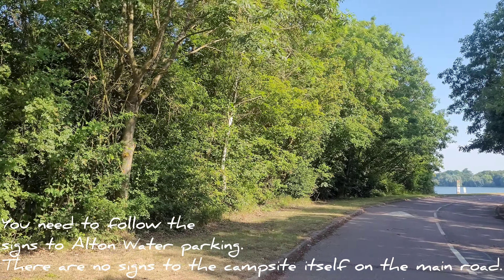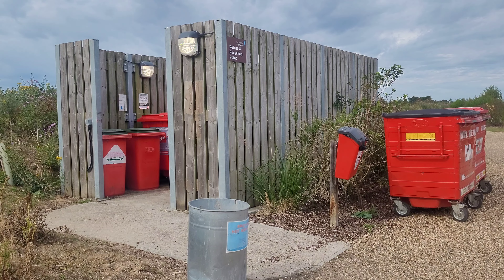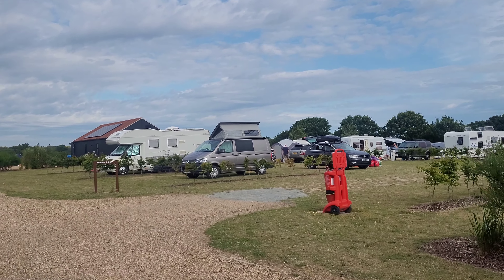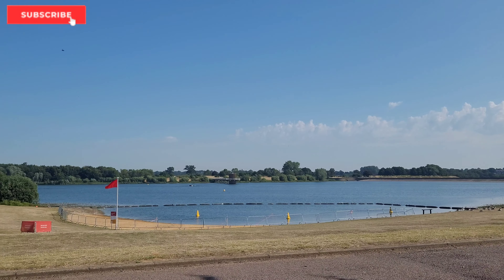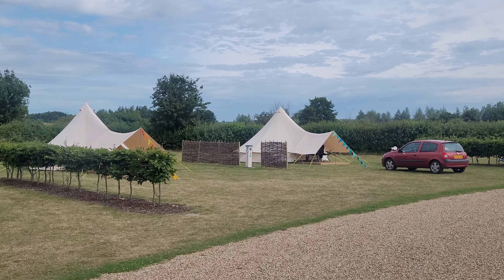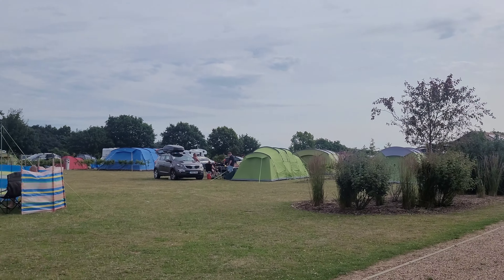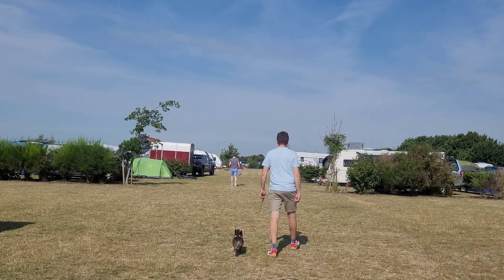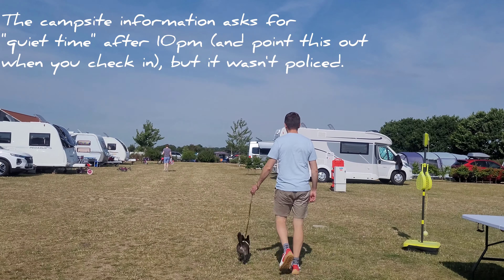Alton Water: The MARMITE campsite - will you LOVE it or LOATHE it? Suffolk | Tour & Review | July 23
In today's video, we show you the Alton Water campsite, and tell you about our recent stay there.

The positives are that it's right next to Alton Water reservoir, with its scenery, watersports, walking, cycling and 2 cafes.

The facilities block is modern. Staff do a good job in a daily clean.

Hedges are being grown between some of the pitches which will provide a bit more definition on site.

There's a large area for children to play, with football net.

It caters for groups.

There's no road noise.

Negatives (based on our own experience) are that it was very, very noisy.

Although there's a play area, children basically used the whole site as a playground, and this went on from 6am to 11pm.

Groups of adults stayed up outside late into the evening (around 12.30/1am when we stayed). Not being deliberately antisocial or doing anything extreme, but loud voices, laughing and shrieking carry a long way when everything else is quiet. The chatter continued early morning too - around 7.30am it sounded like we were camping in a busy station or shopping centre!

Although the pitches seem quite generous, there isn't necessarily much space between units (especially back to back).

There's a fake bell at a local school which rings (with tunes!) every 15 minutes during the day and every hour at night. This won't bother some people but I found it really intrusive (I'd rather hear a road any day of the week but appreciate lots of people will feel the opposite).

Although the staff keep the facilities clean in their daily servicing, guests didn't respect them as much as they could have. Again, nothing hugely serious but things like toilet paper across the floor and at one point I had to go to 3 toilets before I found one that was sufficiently clean.

There's no motorhome service point so they suggest you leave your tank dripping slowly on your pitch - not the nicest during your stay, and also not the nicest for the next people on your pitch.